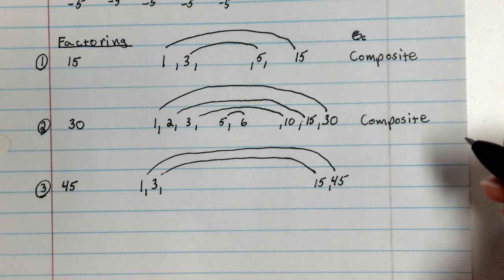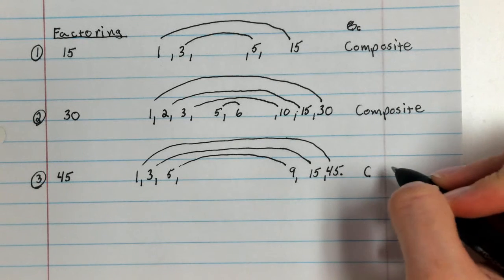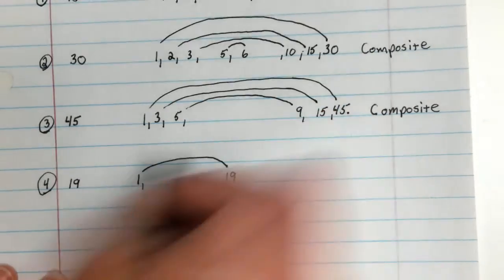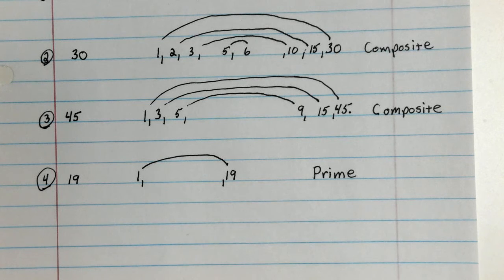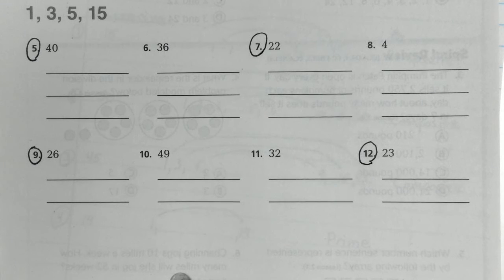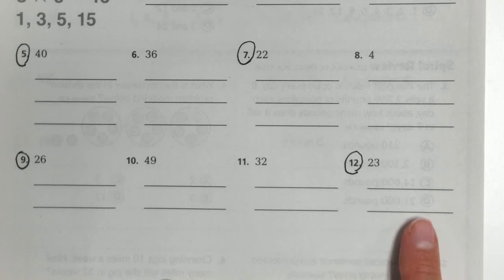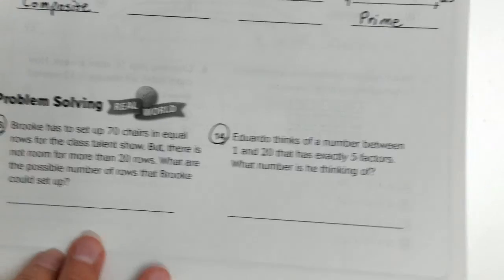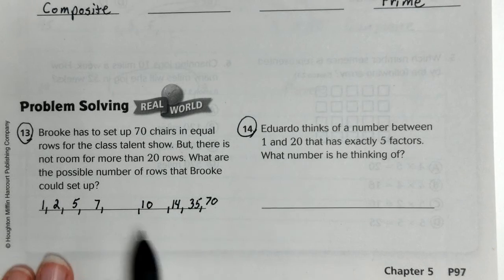Chapter 5 Lesson 1